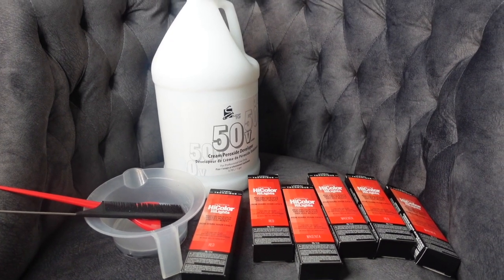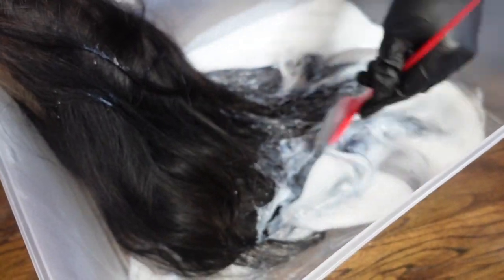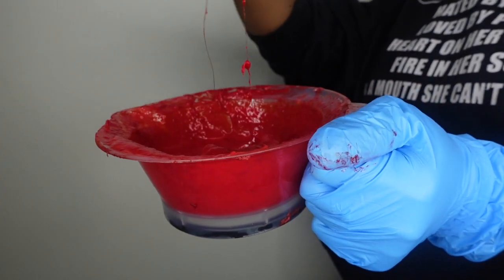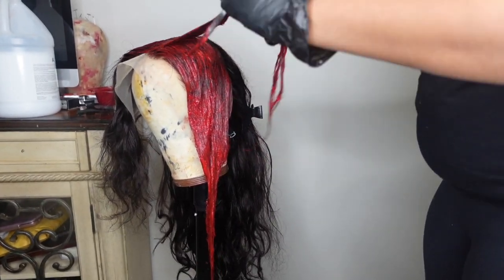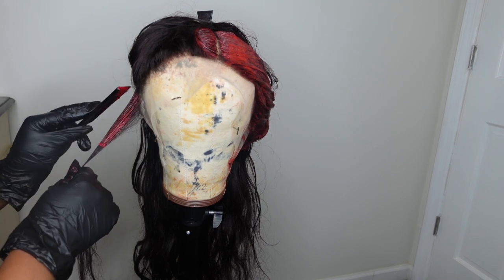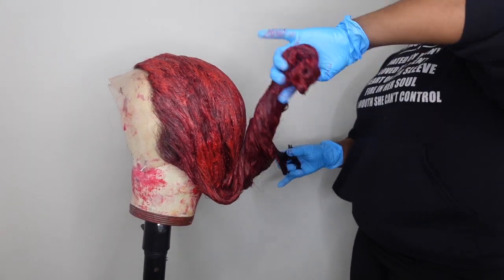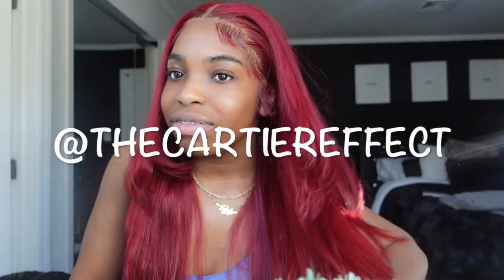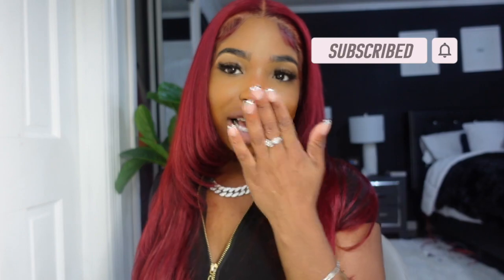HOW TO: Dye my hair Red WITHOUT BLEACH 😳 | Loreal Hi Color | BEGINNER FRIENDLY | STEP BY STEP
This video is about HOW TO: Dye my hair Red WITHOUT BLEACH| Loreal Hi Color | BEGINNER FRIENDLY

& GO AHEAD & turn on your post notifications so you can see when I drop my next video!